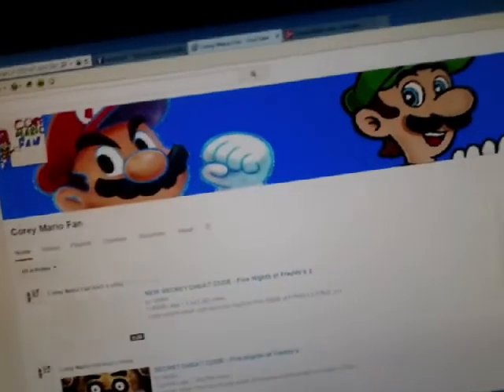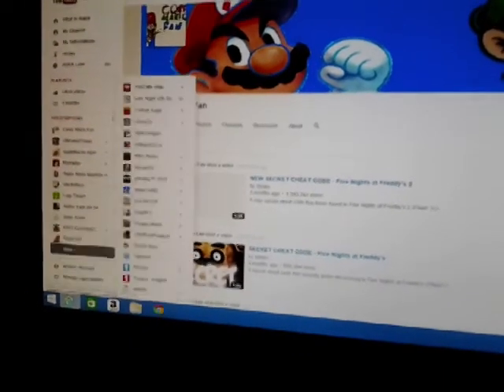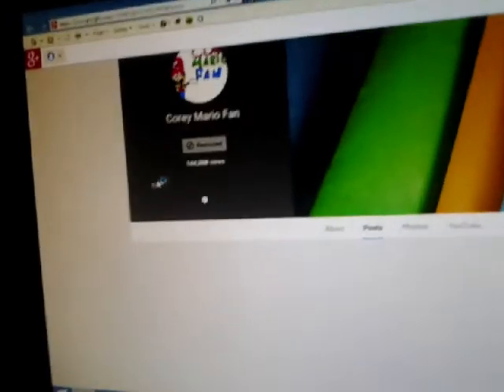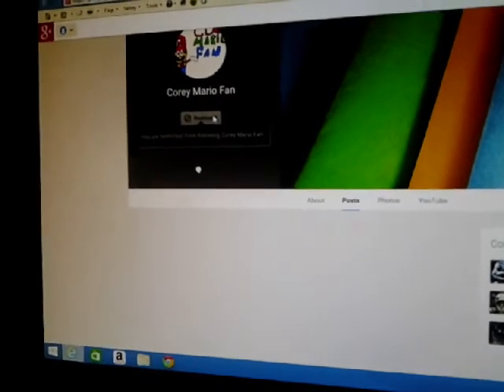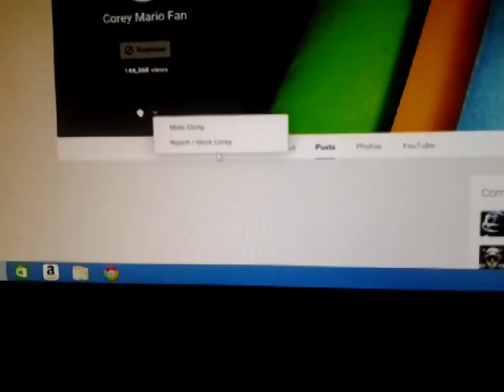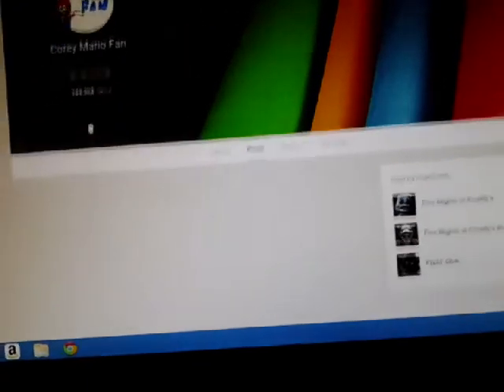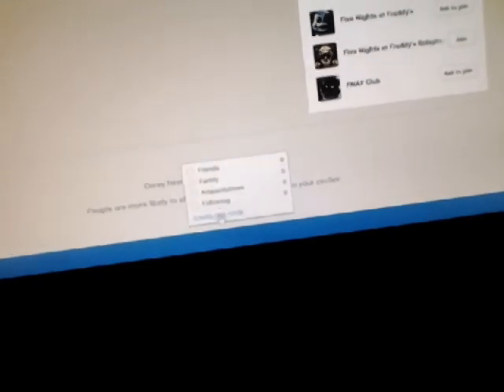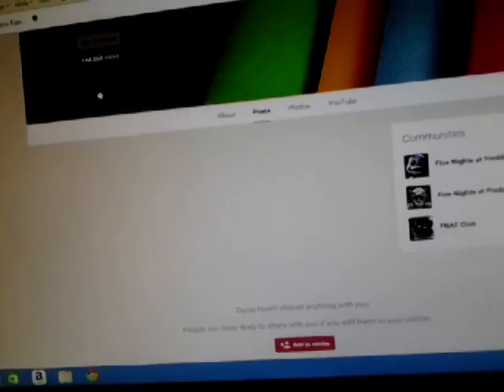How to unblock on Google+ computer